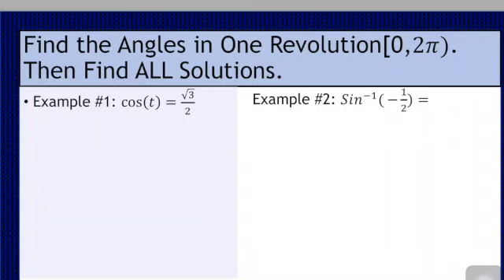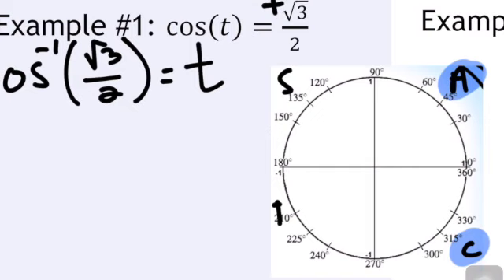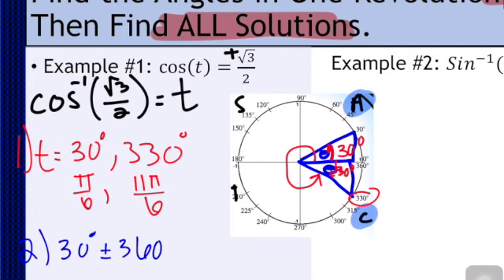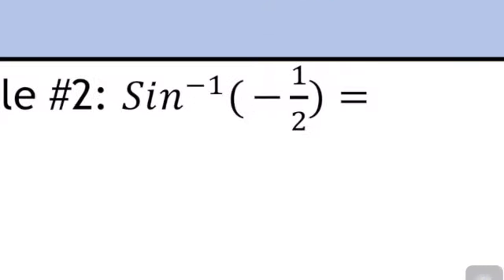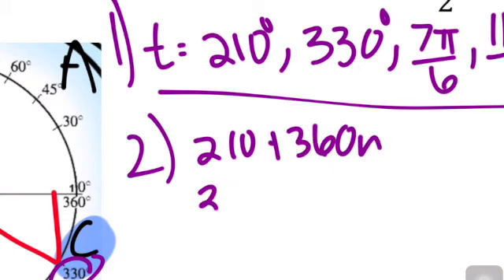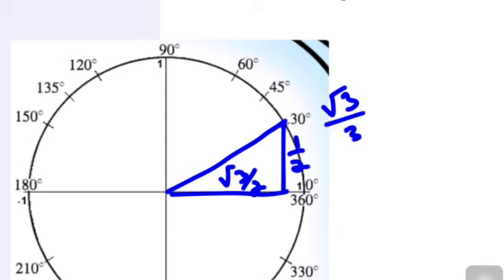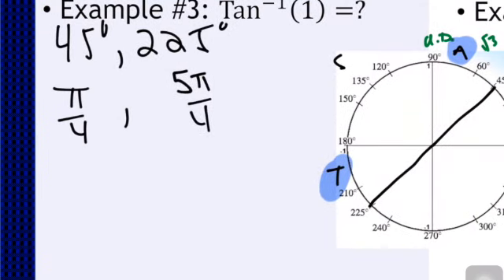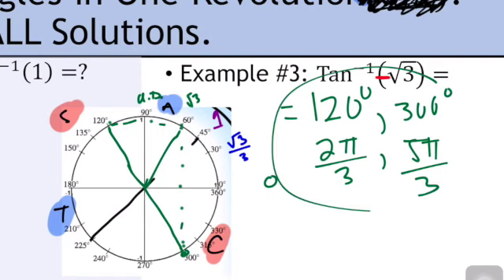Evaluating Trig. Values(Part 5)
This video is about Evaluating Trig. Values